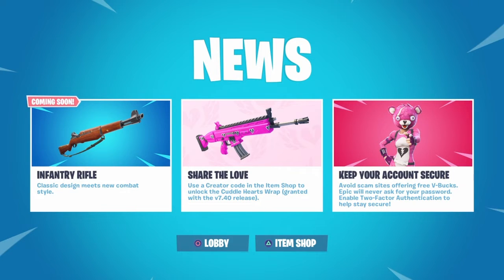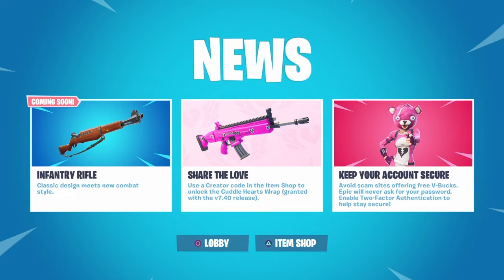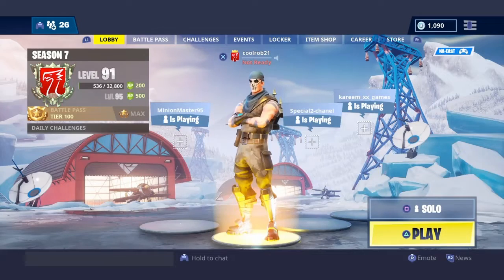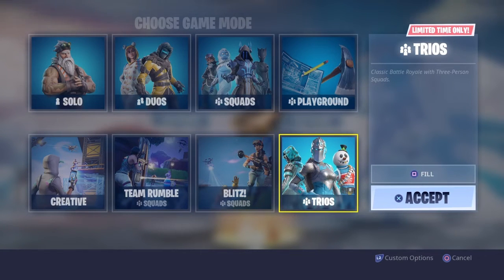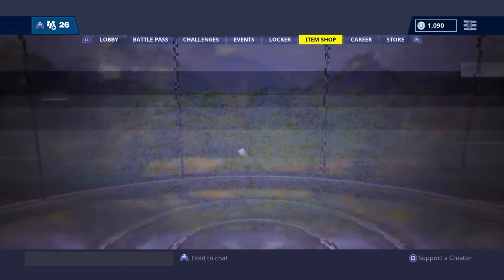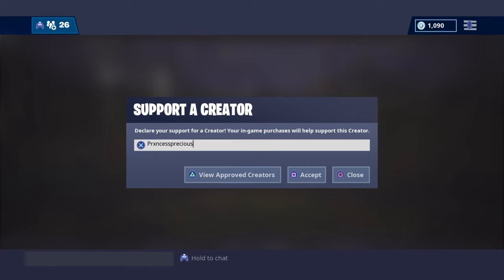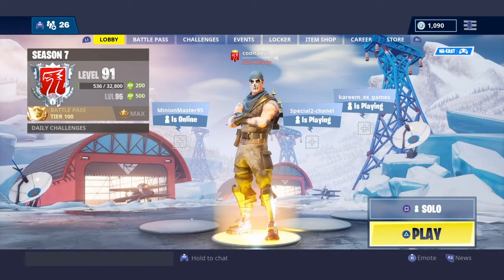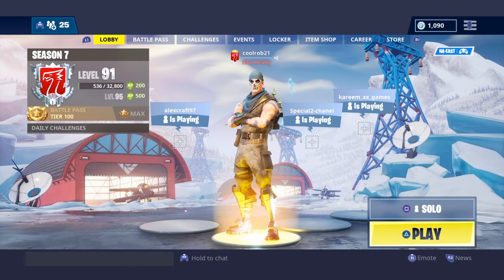FORTNITE NEW SHARE THE LOVE DLC UPDATE & NEW INFANTRY RIFLE PLUS FREE CUDDLE TEAM WRAP OUT TOMORROW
SHAREfactory™